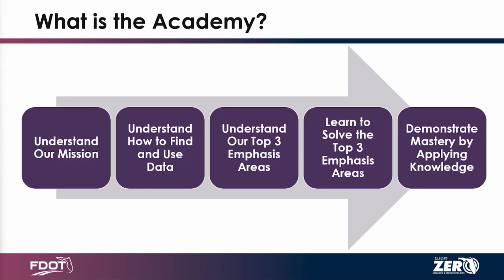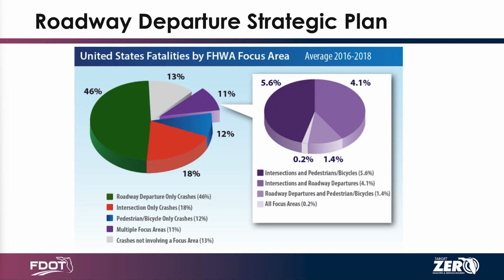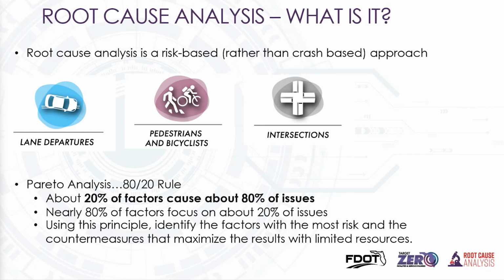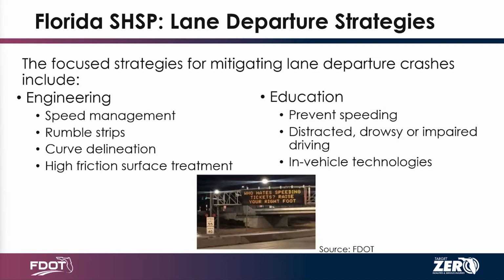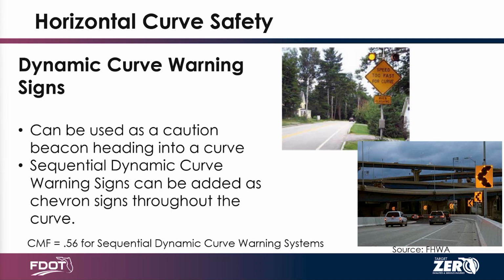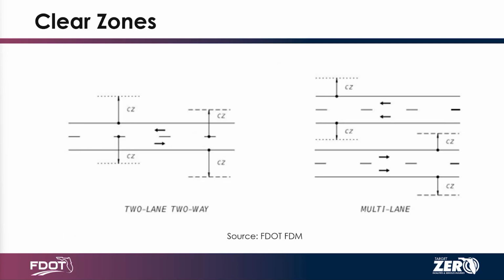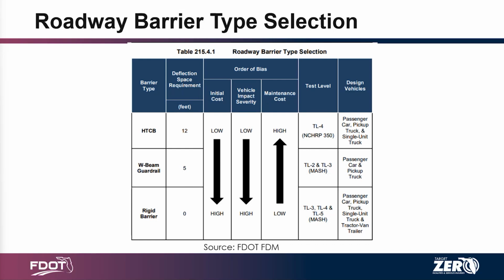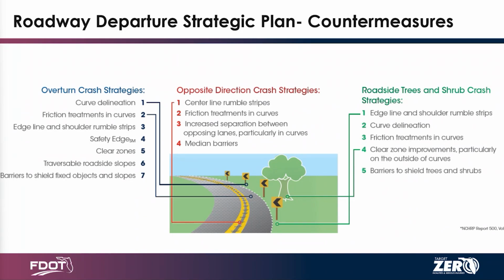Module 8 - Lane Departure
This module details Florida’s specific lane departure safety challenges, proven effective countermeasures, best practices, and systemic safety. This module includes a 3-prong approach: keeping drivers on the roadway, providing safe recovery, and reducing crash severity. Participants gain an understanding of how to identify and address crash risks and challenges.